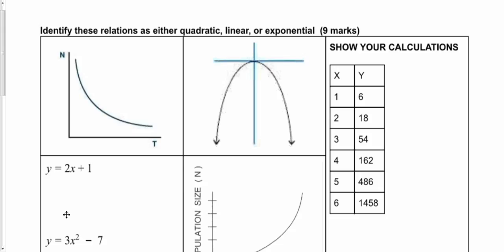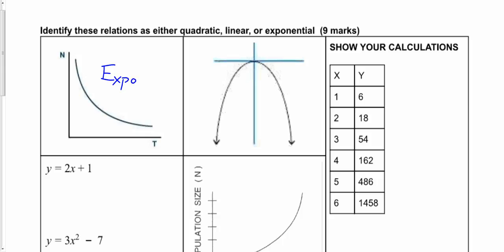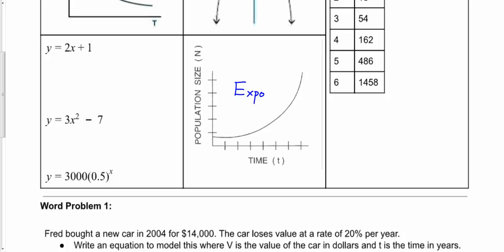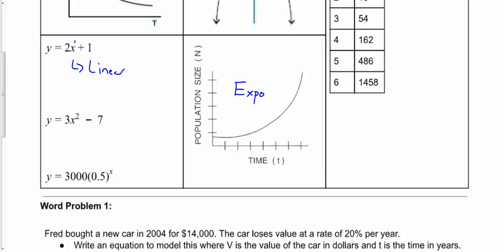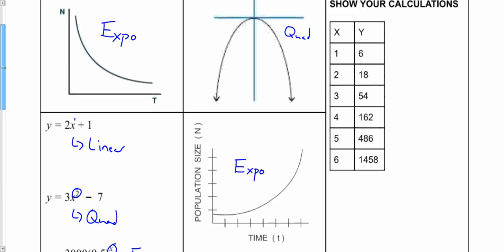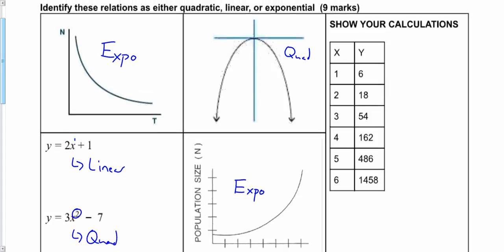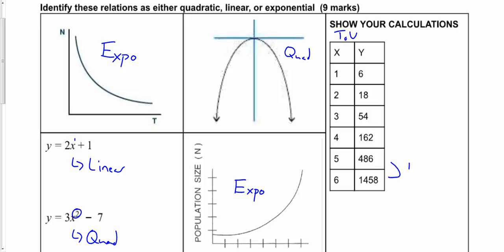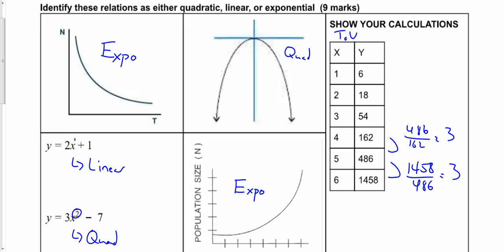U7L8 Test Review P2 Types of Relationships